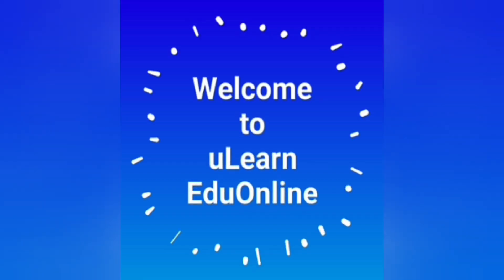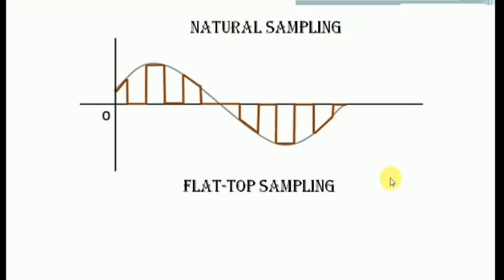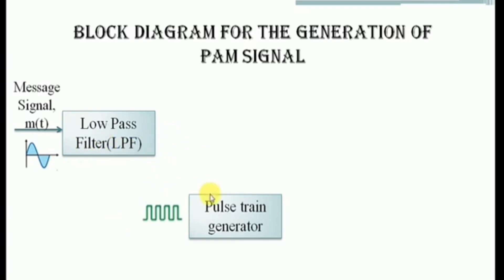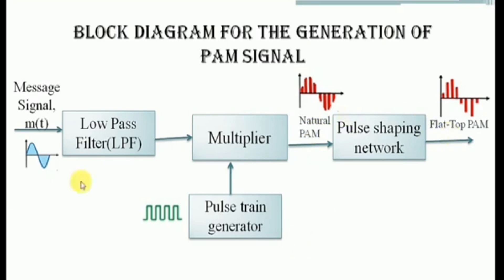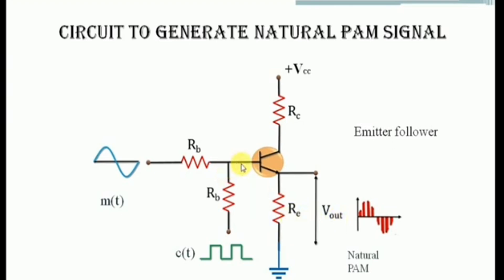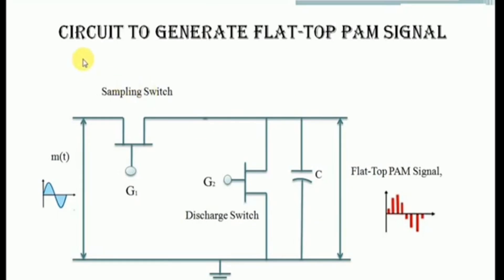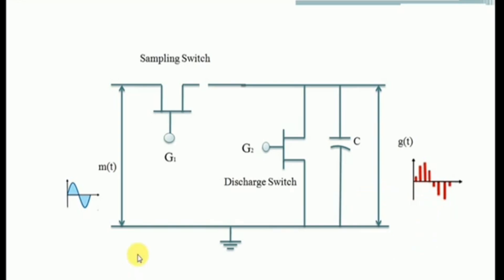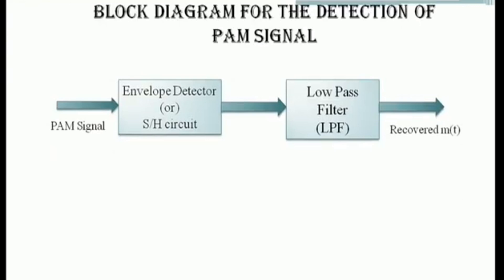Generation and Detection of Pulse Amplitude Modulation|| PAM circuit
This video explains the generation and detection methods of PAM. The PAM signal can be generated either in Natural Sampling (or) Flat-Top Sampling. The difference between Natural Sampling and Flat-Top Sampling is also explained. The circuits used to generate Natural sampled PAM and Flat-Top sampled PAM signal is explained. And also the detection method of PAM signal is also explained.

uLearn EduOnline